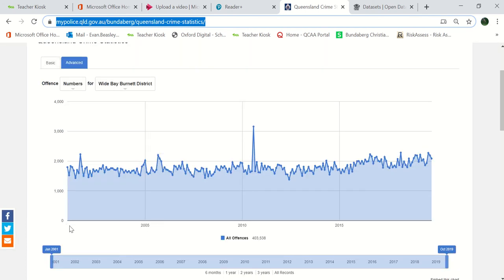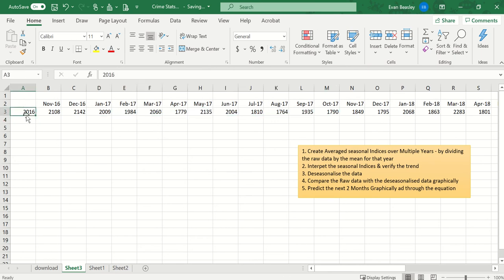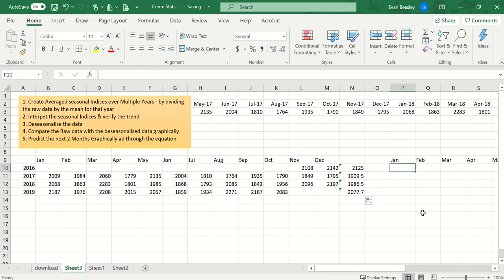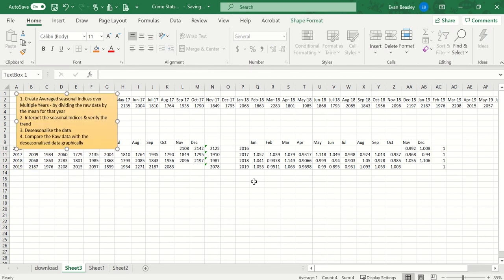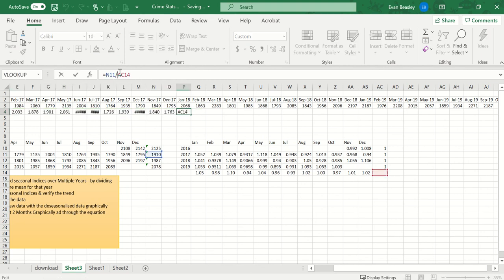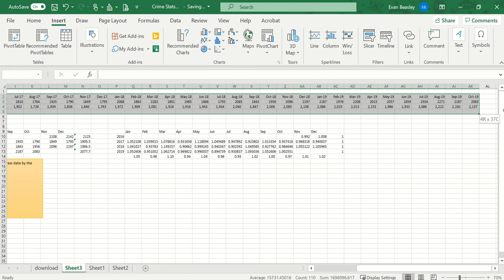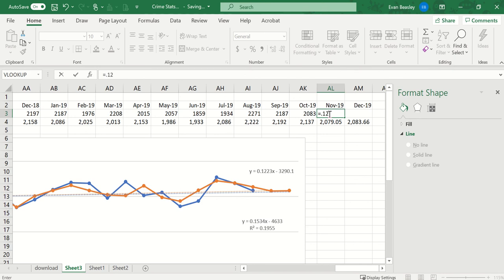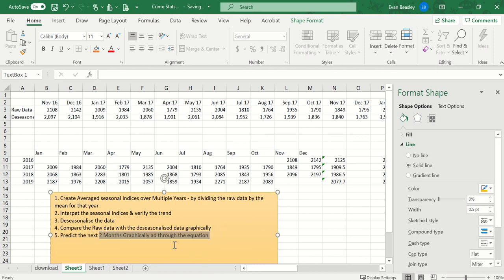Long Term Trends in Excel